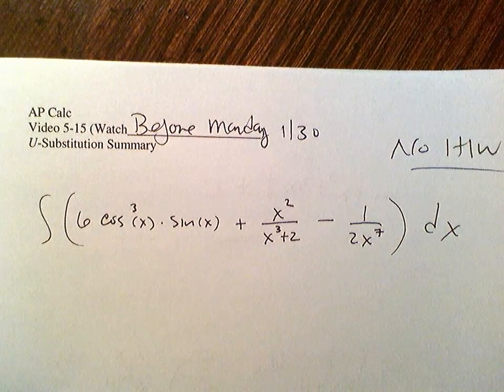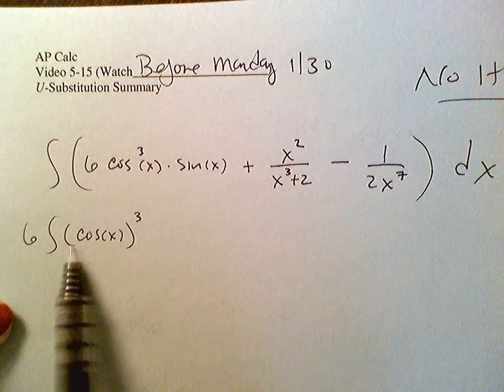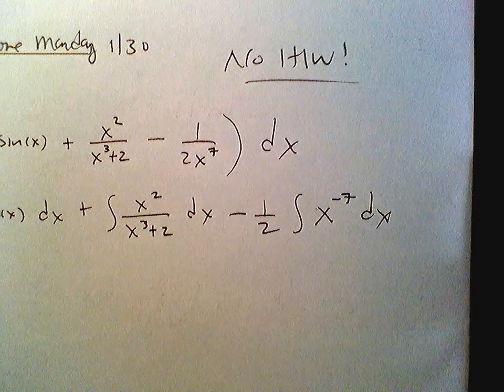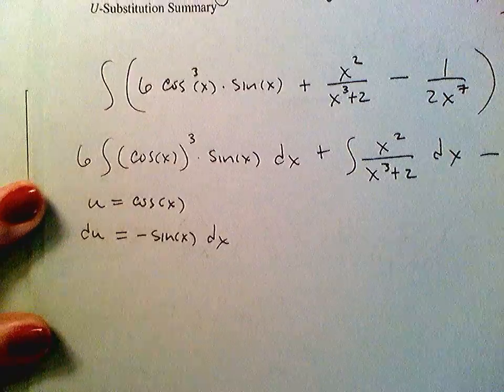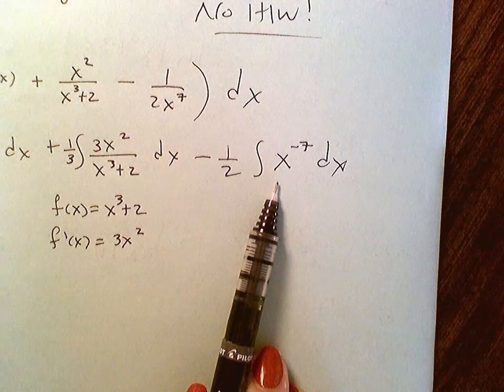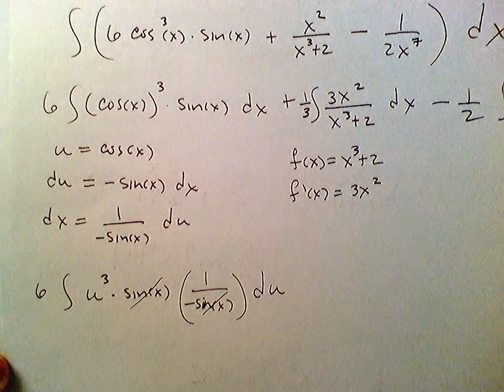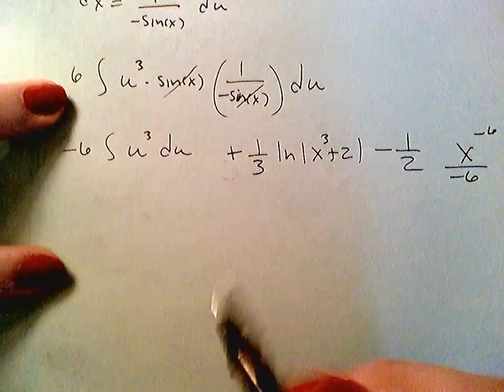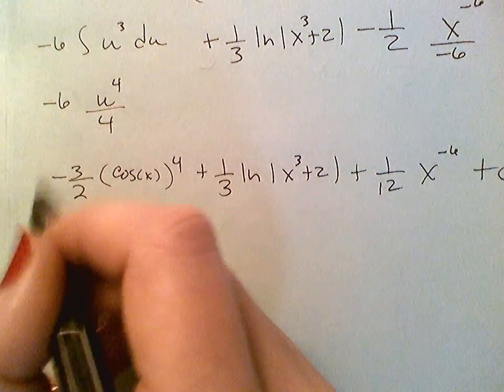Calc Video 5-15